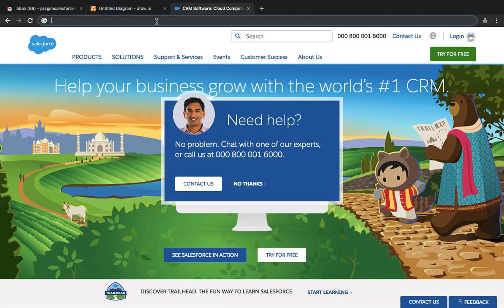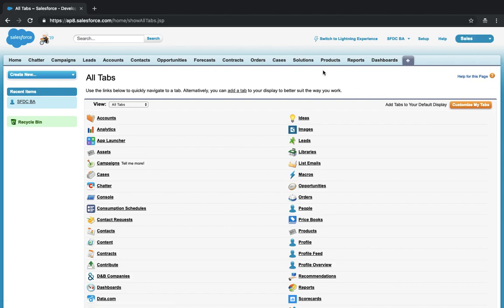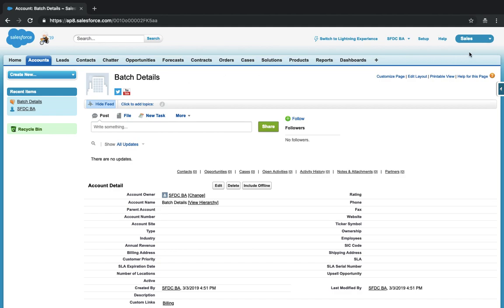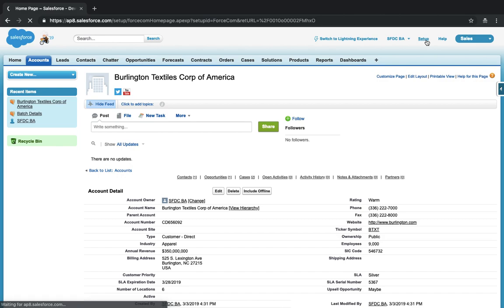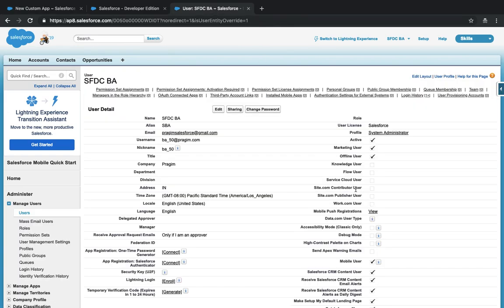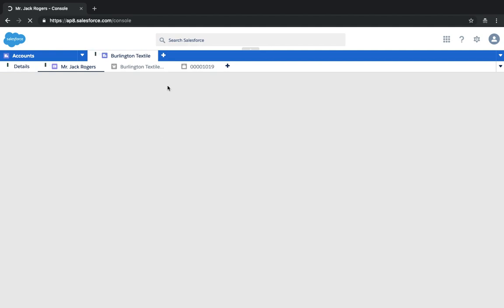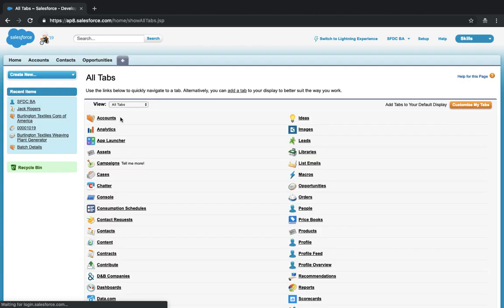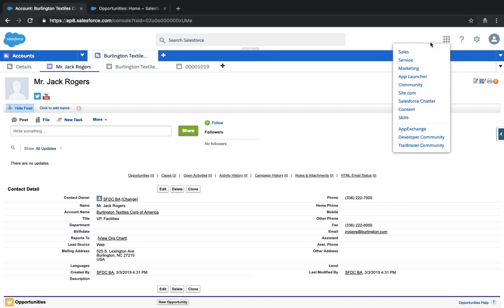Custom and Console Application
Service cloud User and Tab management